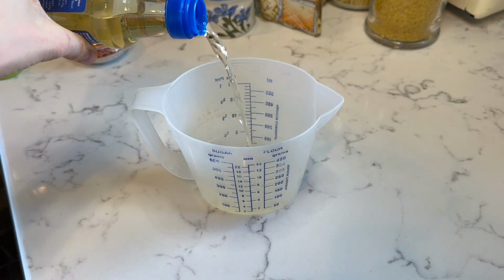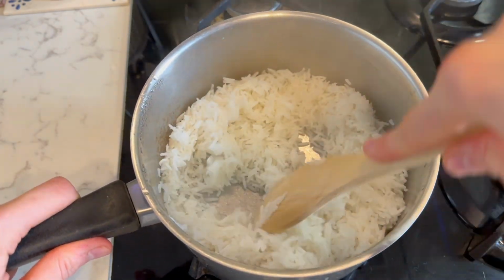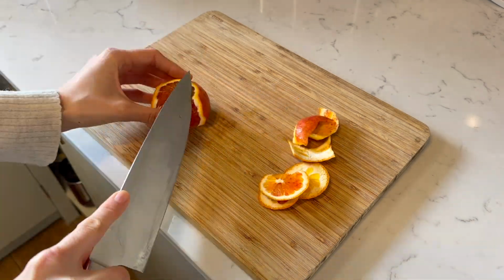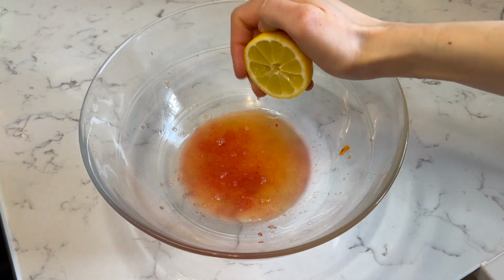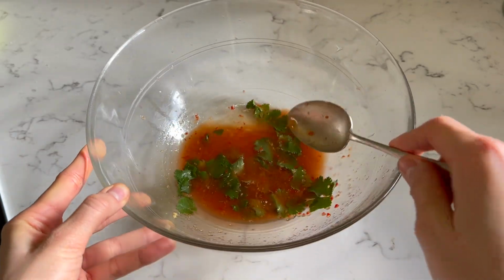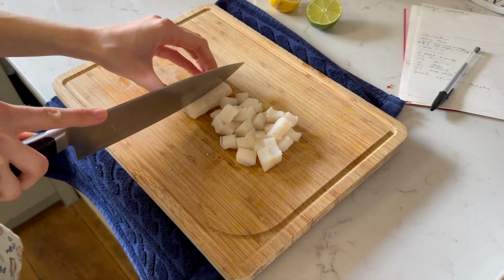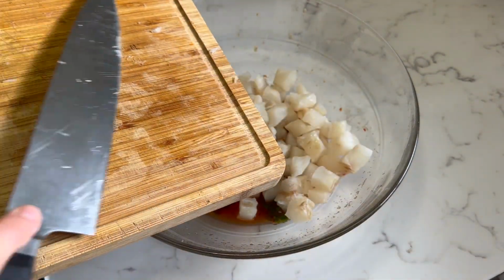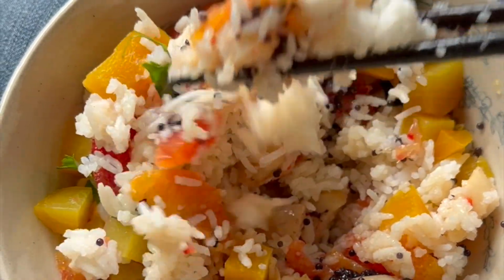Want to impress for Valentine's? My Cod & Blood Orange Chirashi Recipe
Sushi and sunshine in a bowl!
A simple seasonal chirashi recipe with cod, blood oranges, beetroot & ginger.

This is by no means traditional. Firstly, because i use my cheat's code for sushi rice using basmati... secondly, I've made a chirashi using seasonal ingredients available in January and February in the UK, and it works really well if I do say so myself. A beautiful and easy lunch, full of vitamins and minerals to brighten up any winter day. This might even make the perfect recipe if you're looking to impress this Valentine's day.

This recipe and more healthy meals for your gut and mental wellbeing on my website linked in the bio.